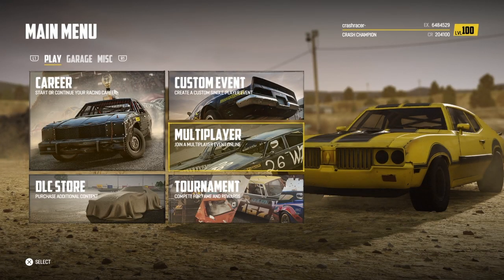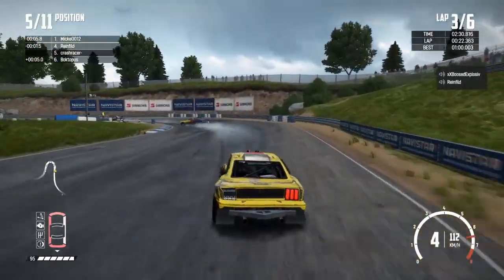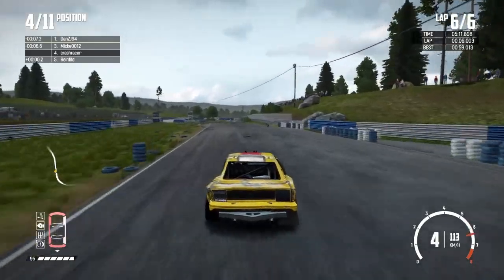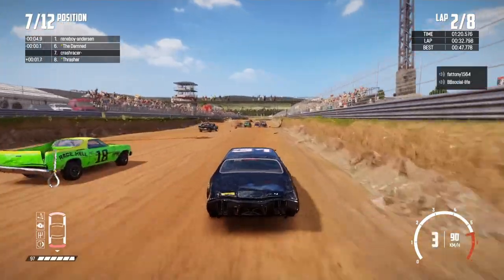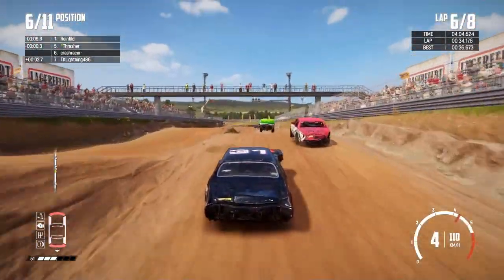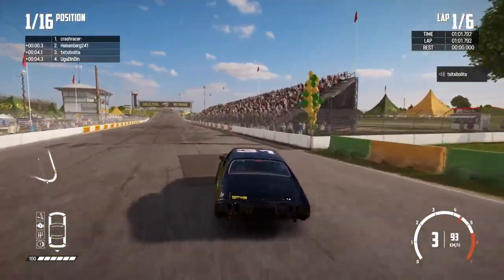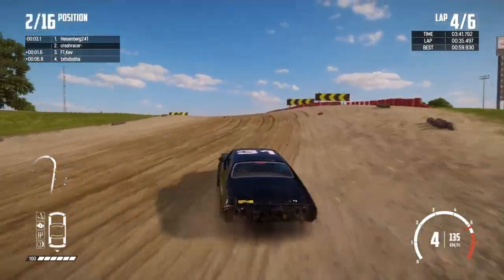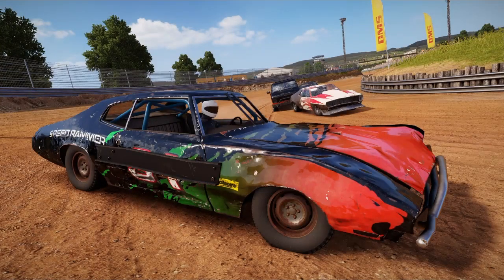Wreckfest Online Racing #39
The latest in the Wreckfest Online Racing series of videos where we compete in three online races on Wreckfest. This time it's C class racing with plenty of action, crashes, and close races.